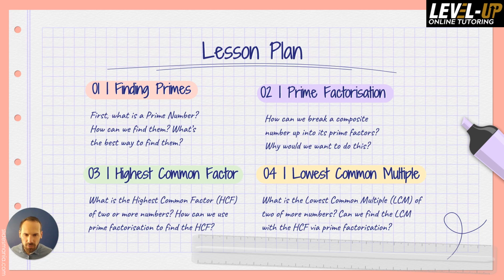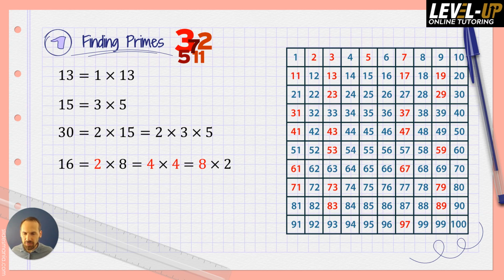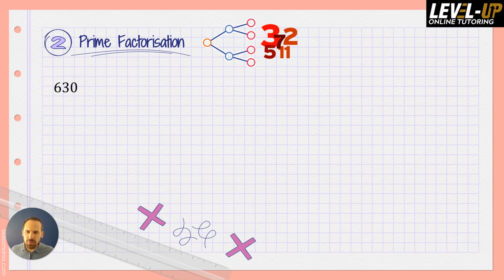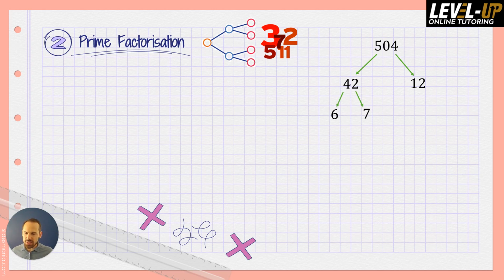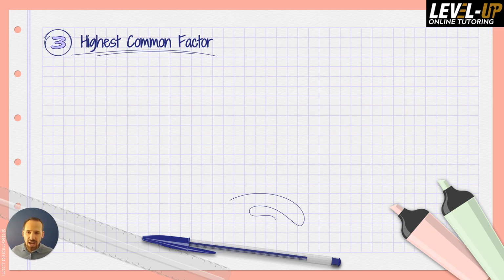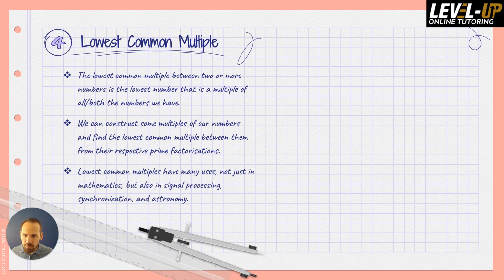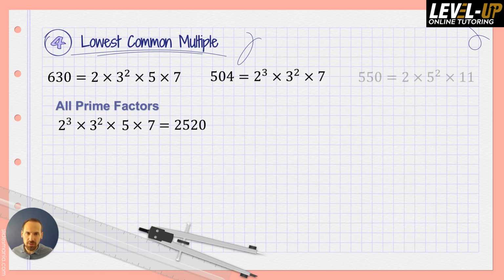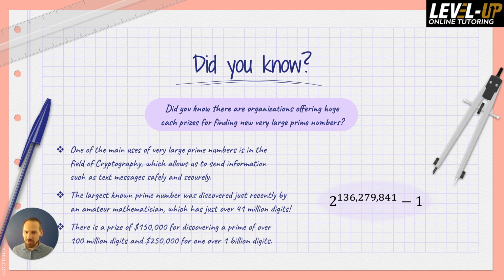GCSE Higher Mathematics Numbers Prime Numbers